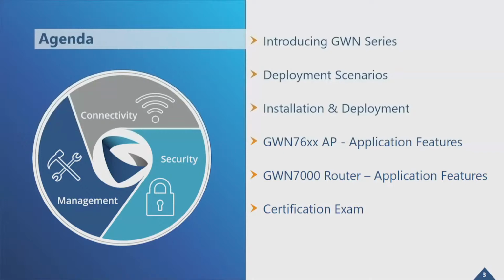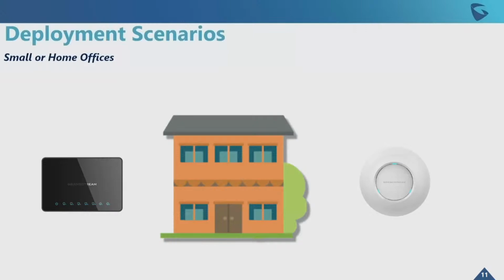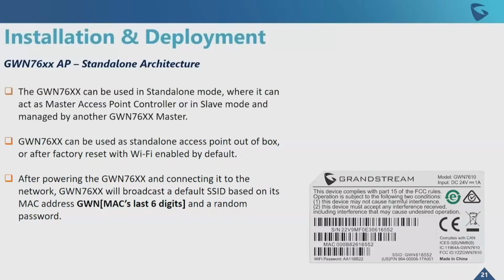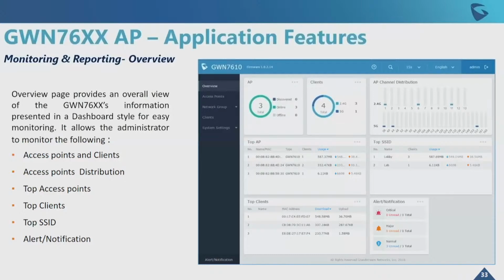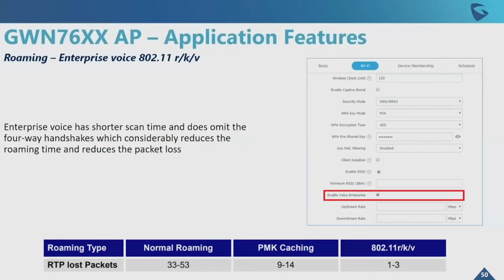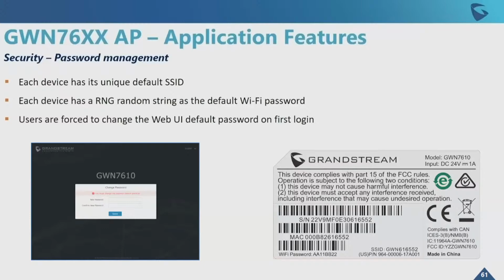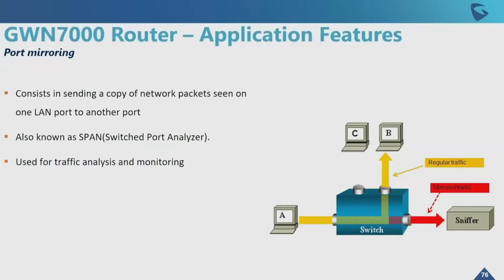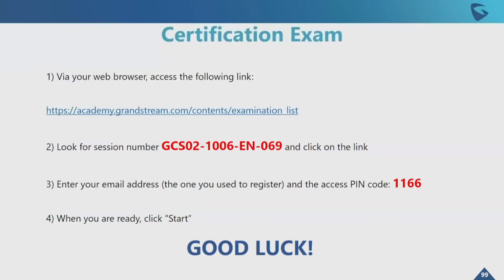GS Academy_ Networking Solutions